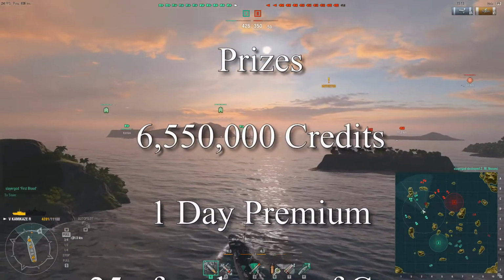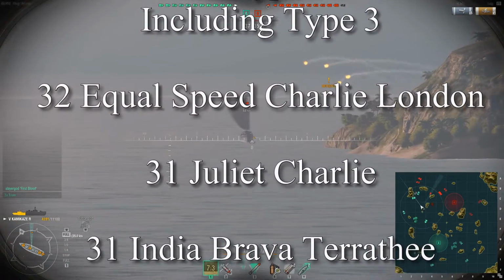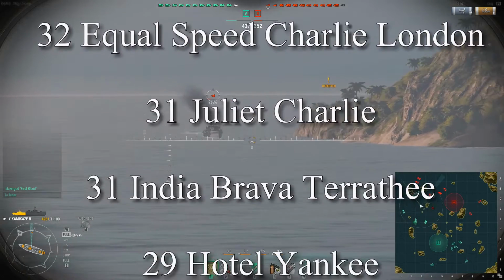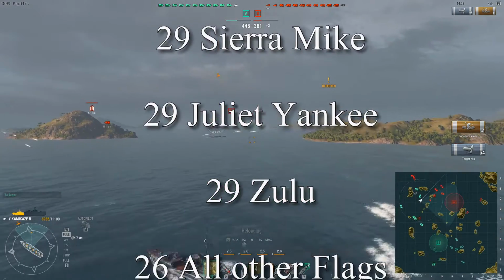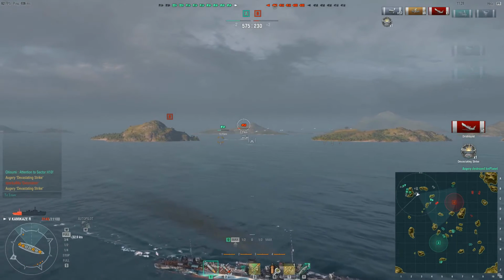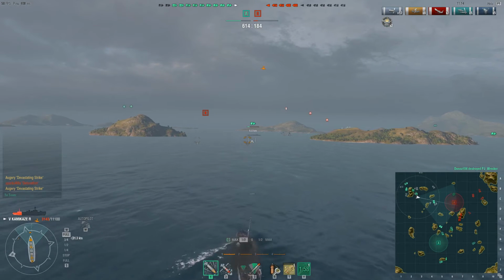World of Warships: Kamikaze Class Destroyer and Project R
Project R has started on the NA and EU servers, It may prove to be a fairly straightforward way of getting yourself a tier 5 Premium ship. Great fro getting free xp and an excellent Japanese Destroyer captain. But even if that isn't your thing the Kamikaze is still fun to play.